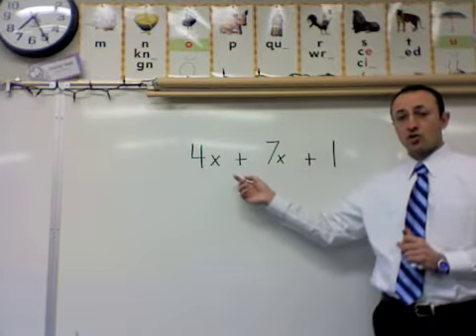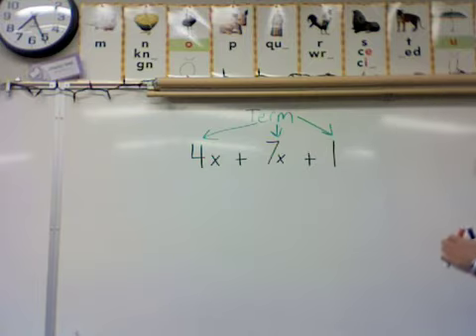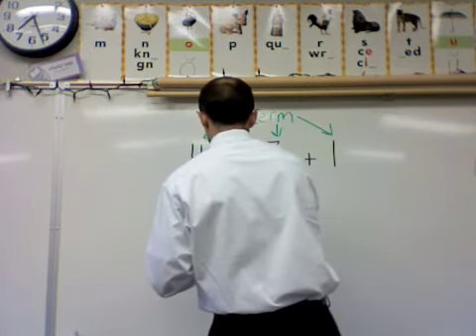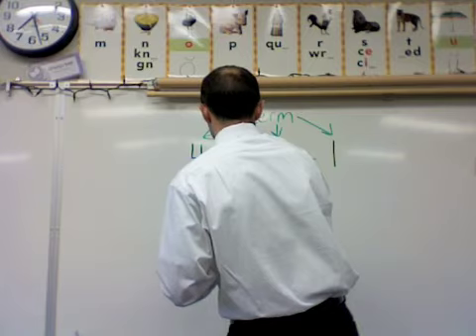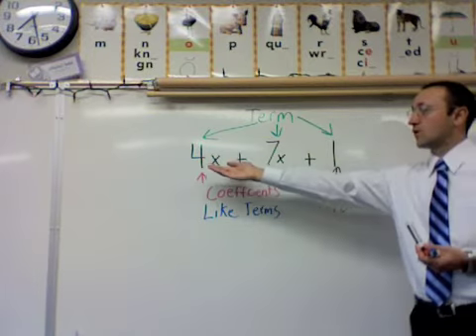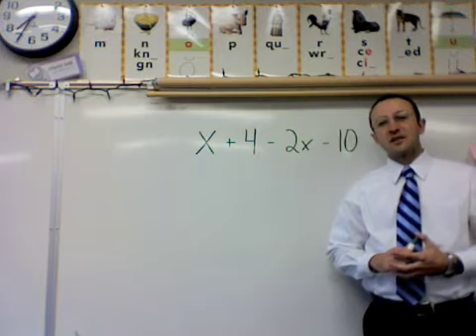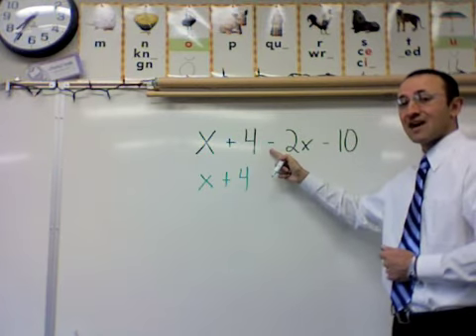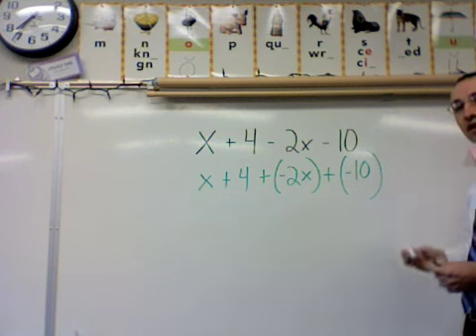Simplifying Expressions 1